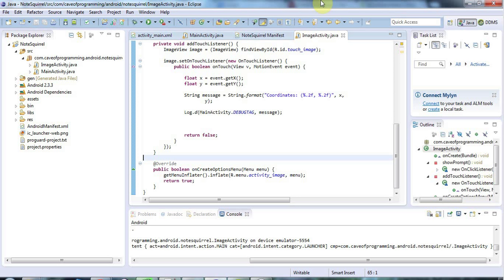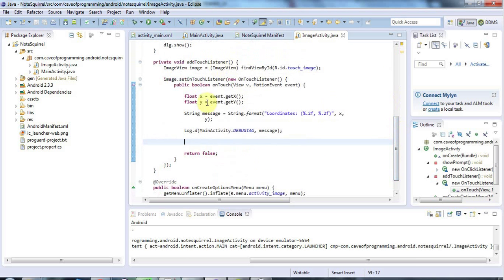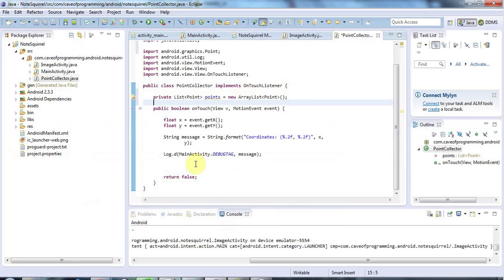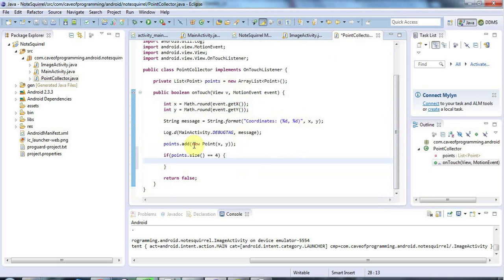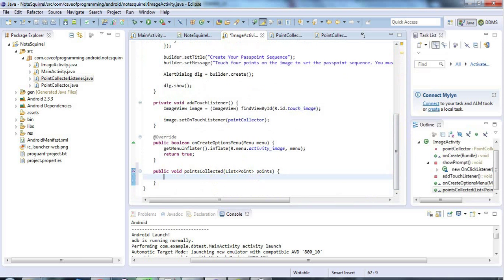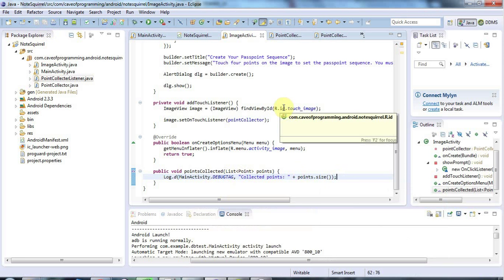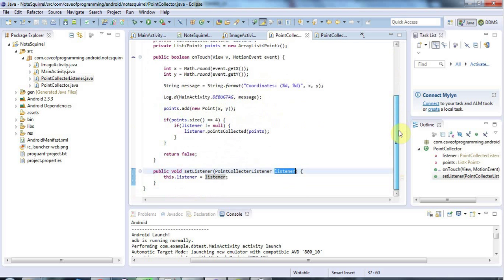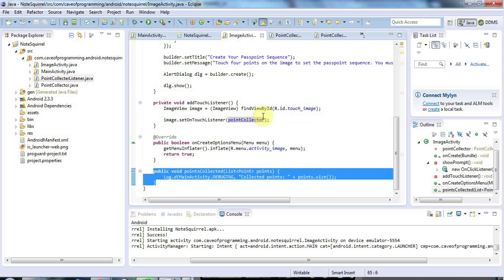The Event Listener Pattern: Practical Android Java Development Part 19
While not Android-specific, I'll be using the Event-Listener pattern to simplify the code a little bit. We'll cover it here. If you only want to know Android-specific stuff, you can skip this tutorial.